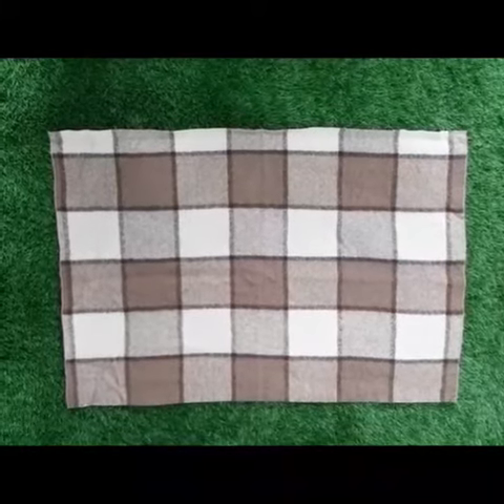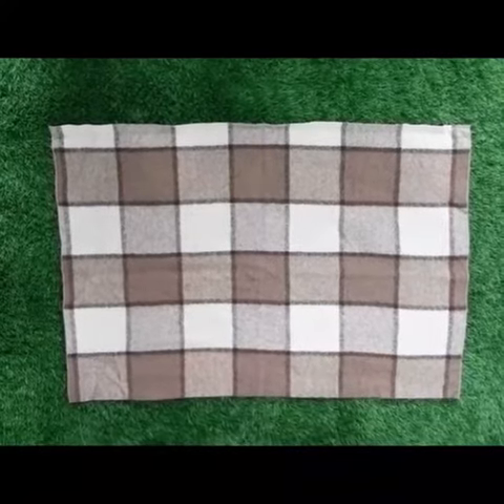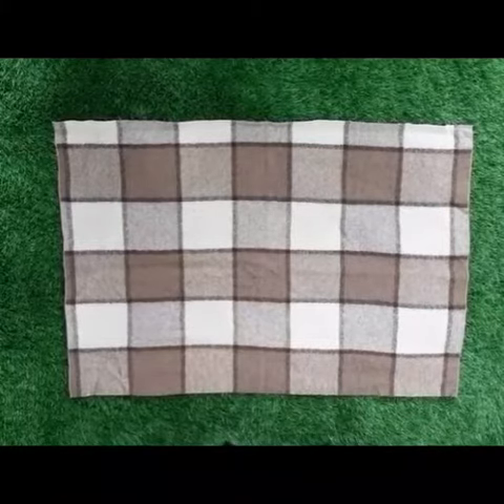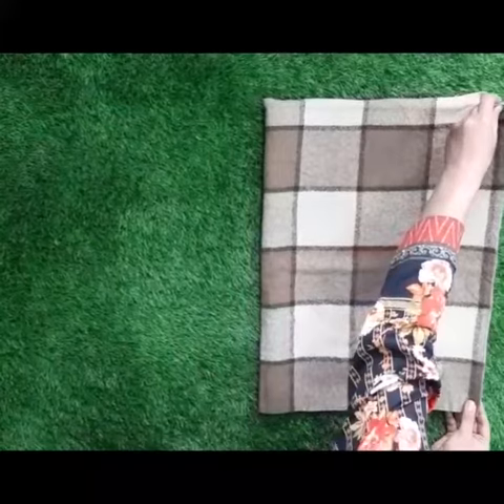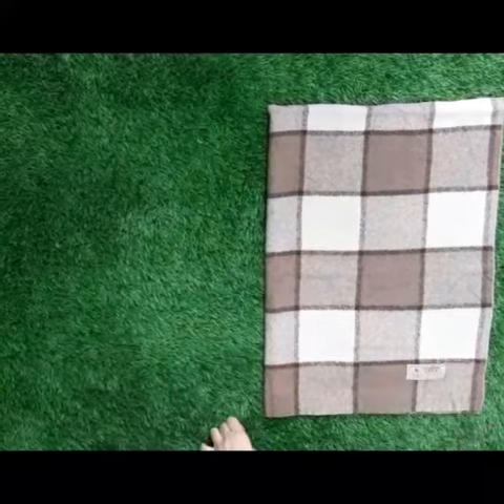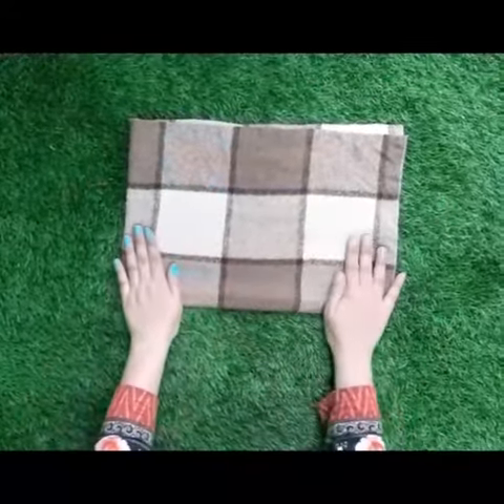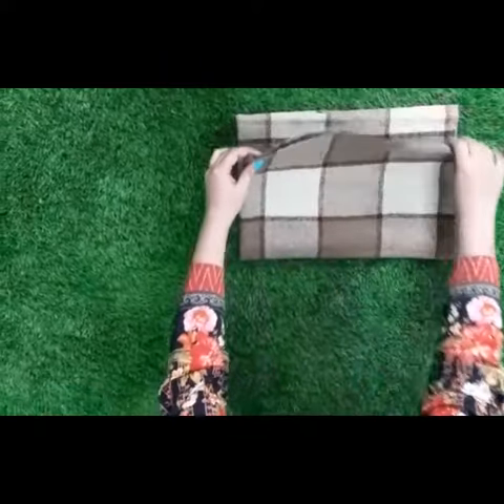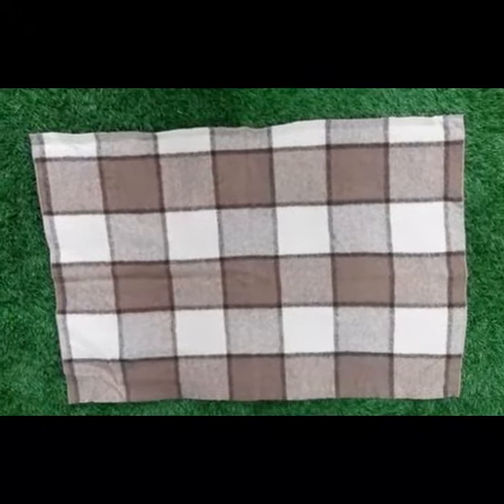Montessori Folding and unfolding of mat (E. P. L)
Montessori
epl exercise
HOw to fold and unfold a mat